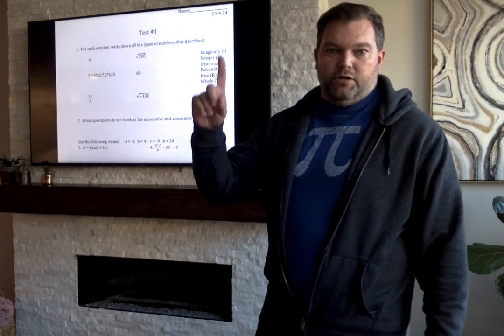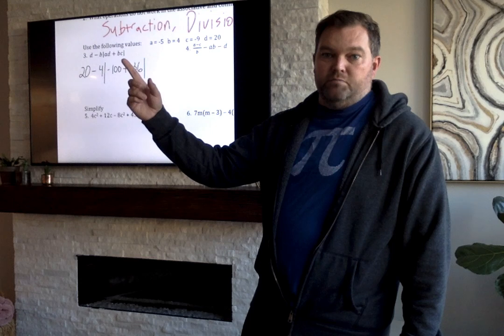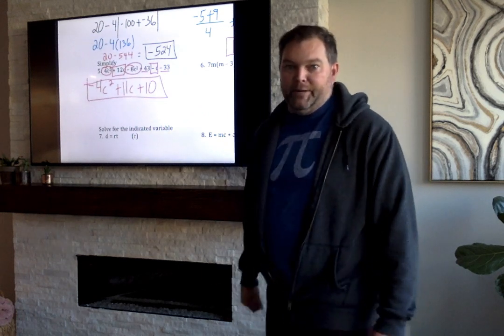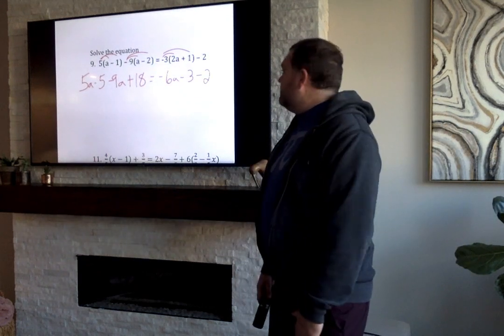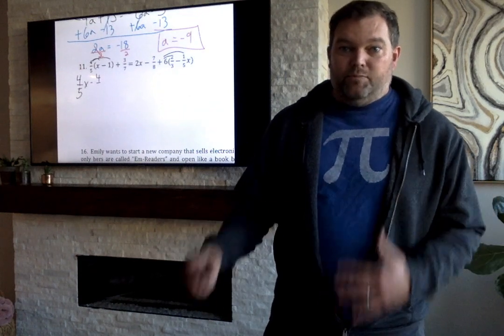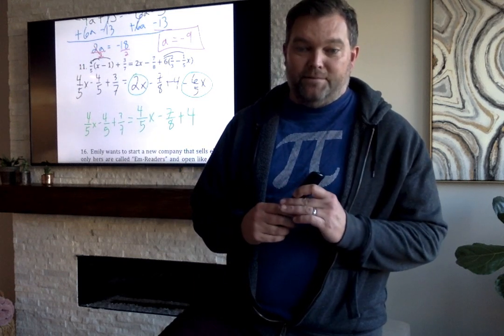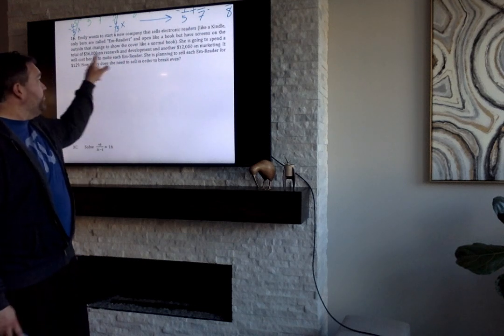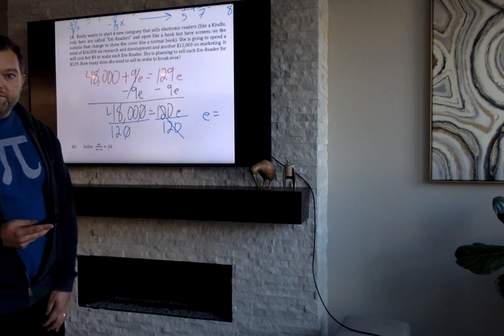Practice Test Video w/ Solutions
Solving Equations and Other Beginning of the Year Stuff